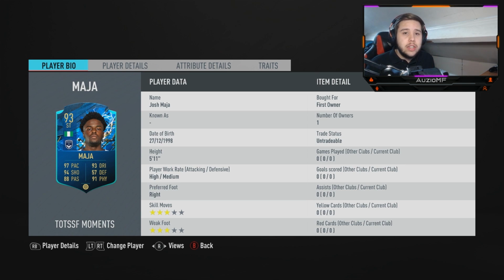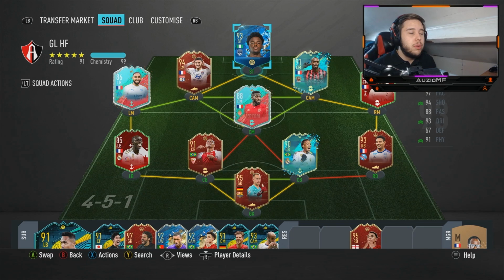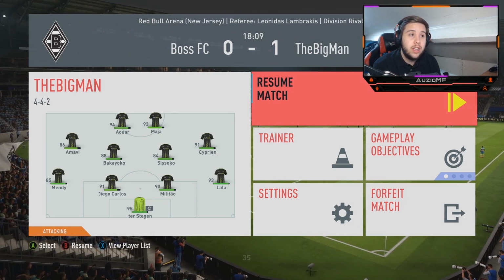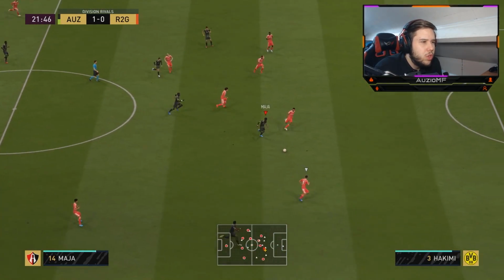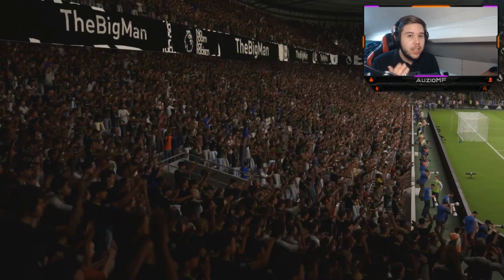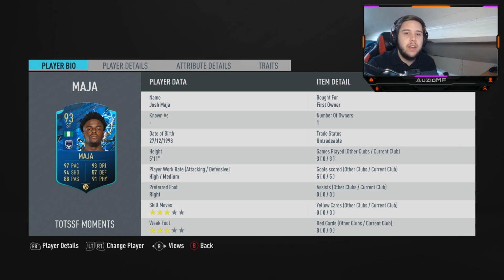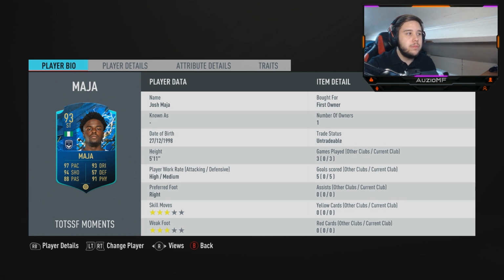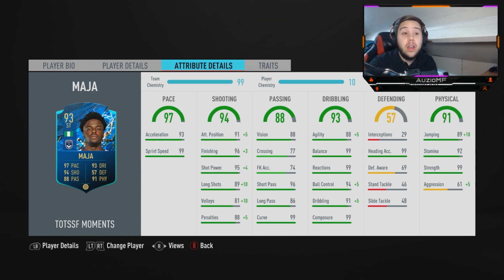BACK TO NORMAL! 😓 93 MOMENTS TOTSSF MAJA PLAYER REVIEW! - FIFA 20 Ultimate Team